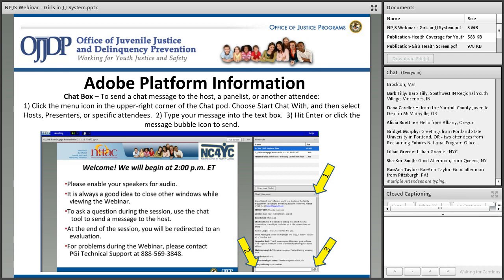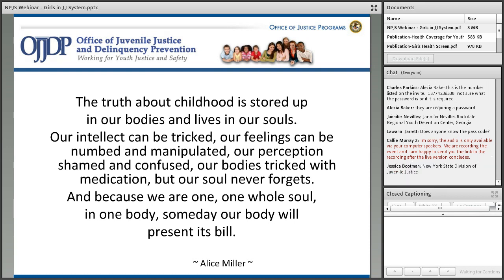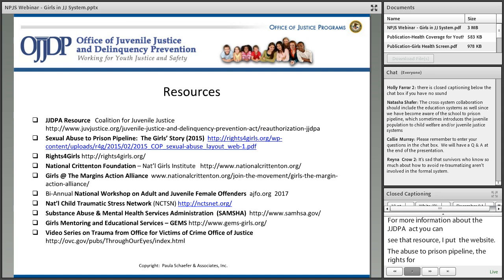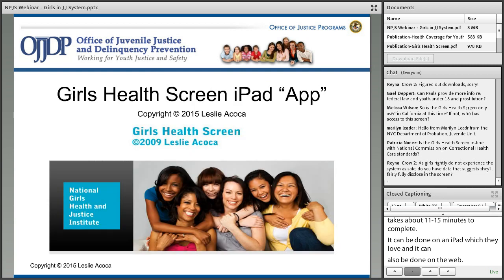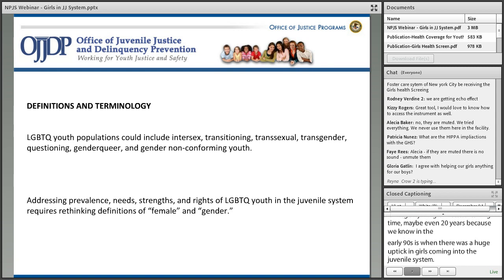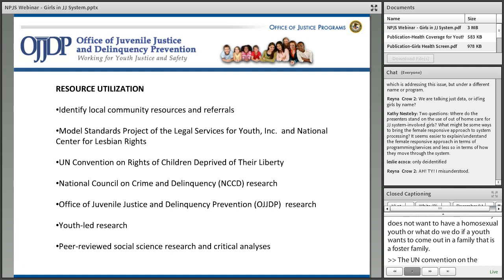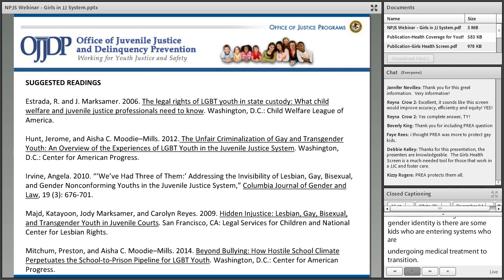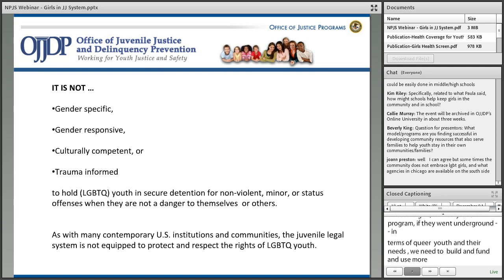Challenges of Female Programming in the Juvenile Justice System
Girls in the juvenile justice system are, first and foremost, teenage girls. We need to see them as girls in the midst of attempting to understand themselves and determining who they are, girls who have existing strengths, assets, and wisdom; girls with major life stressors and trauma histories; girls with survival and coping skills, some of which are unsafe, unhealthy, and illegal, and some of which are healthy, safe, and creative. The Webinar will examine the challenges of and strategies for serving females during their time in the system. To obtain handouts and documents for this video, please contact the OJJDP NTTAC Help Desk at or by phone at .